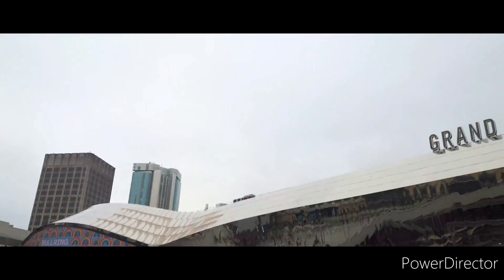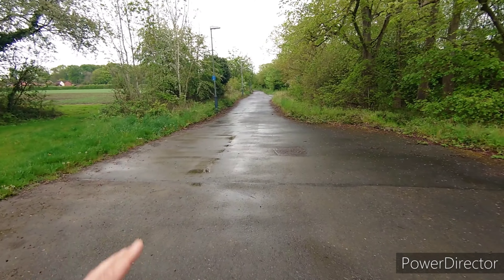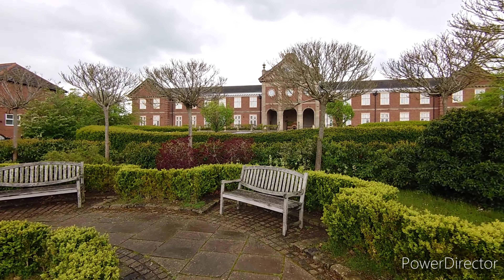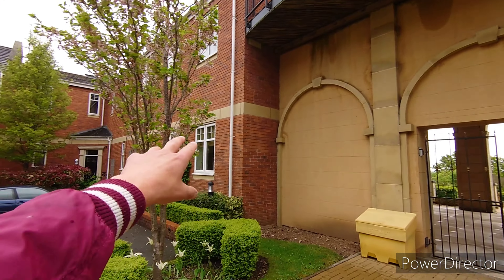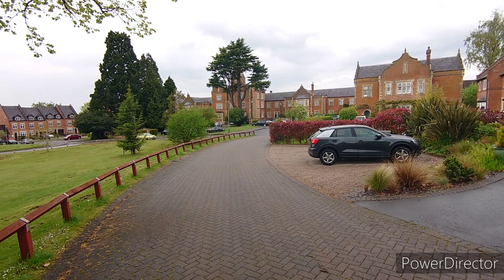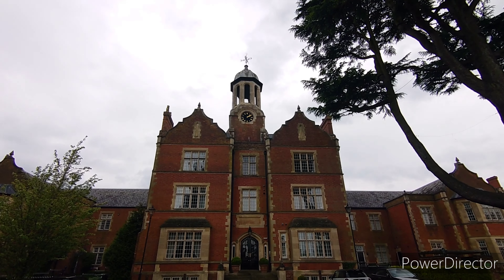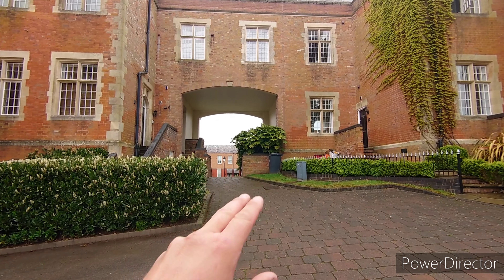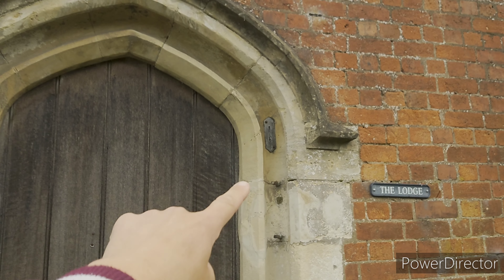Dan-Ger (Hatton lunatic asylum what remains)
looking around the old buildings left from the Lunatic Asylum